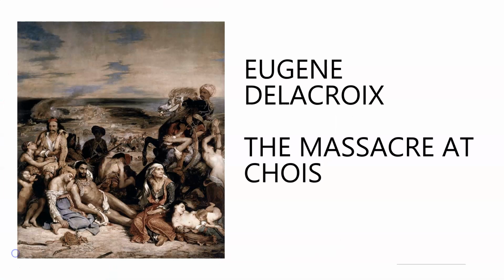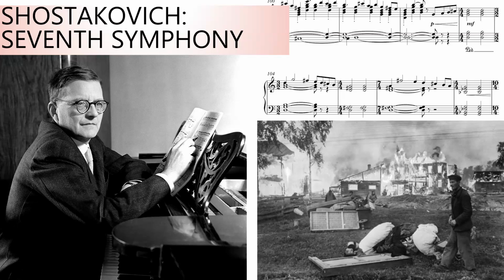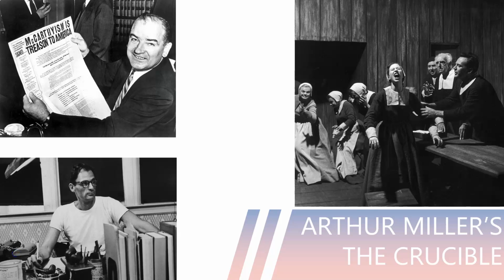Crisis Art part two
Lackawanna College ART 105 lecture - not intended for general audiences